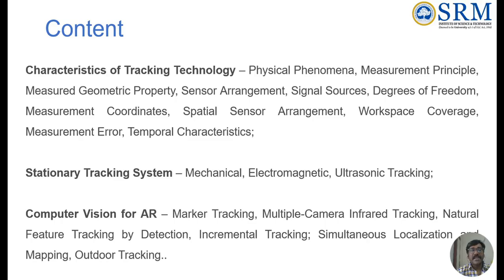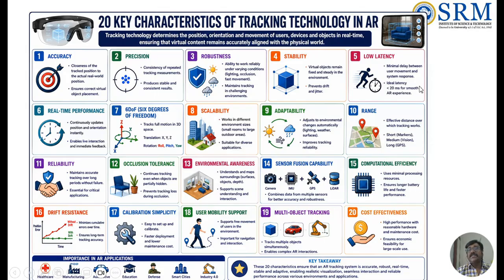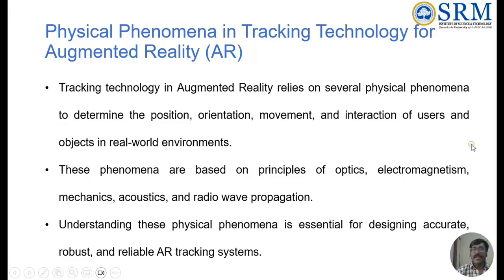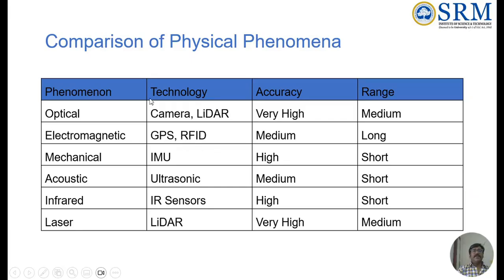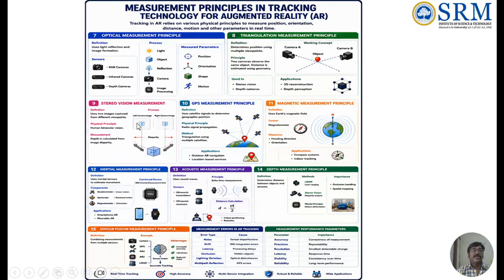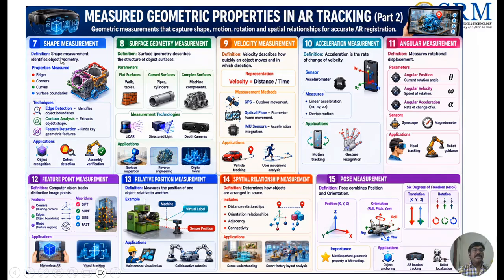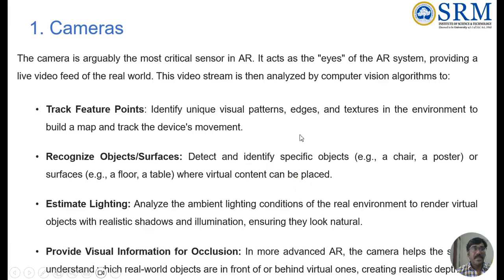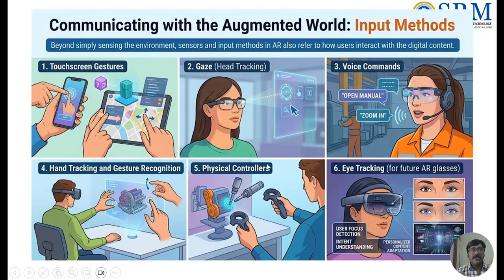Augumented Reality and Virtual Reality Part 4